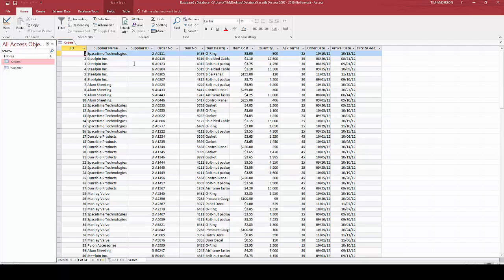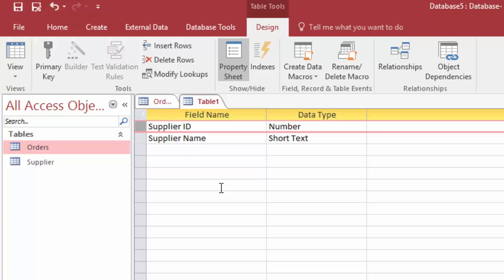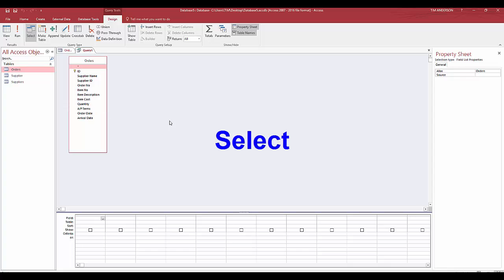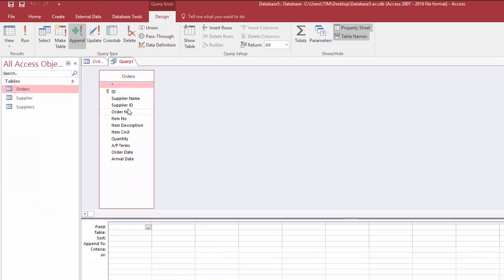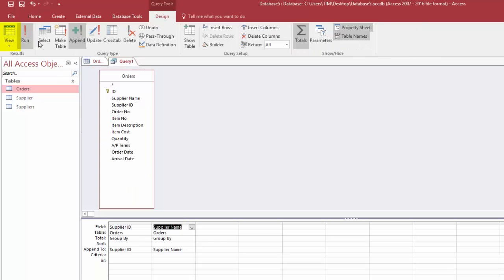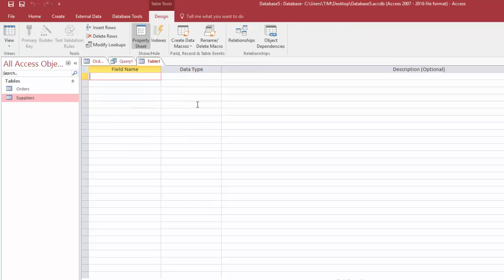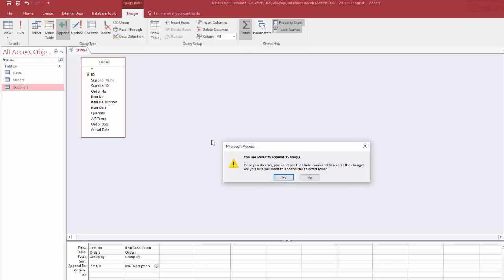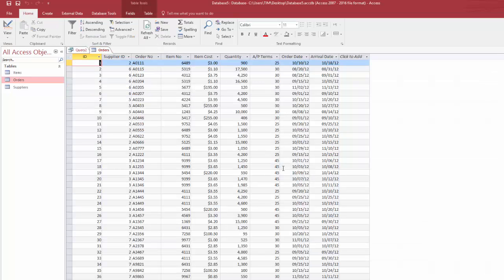Working with Access - Normalize Data